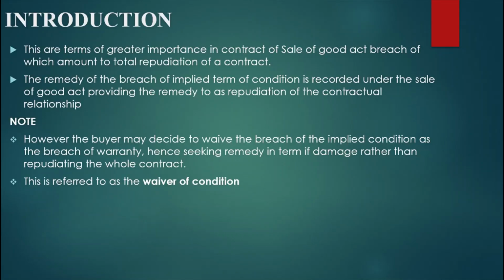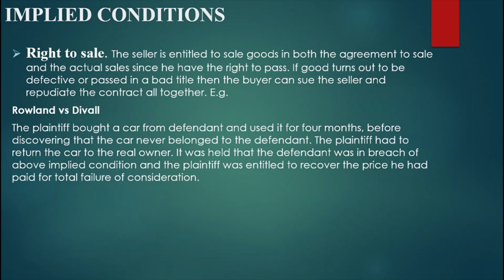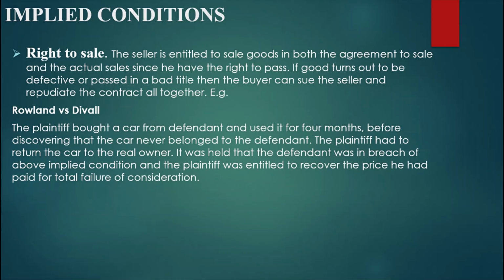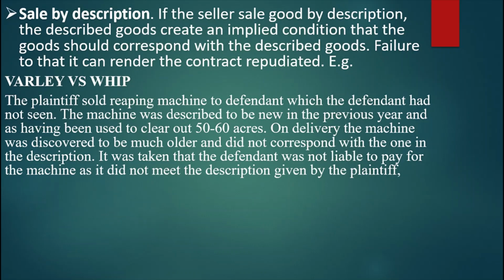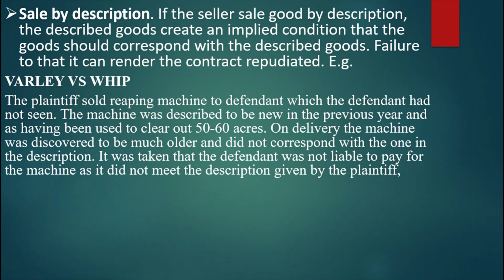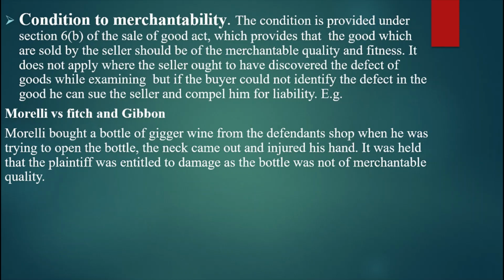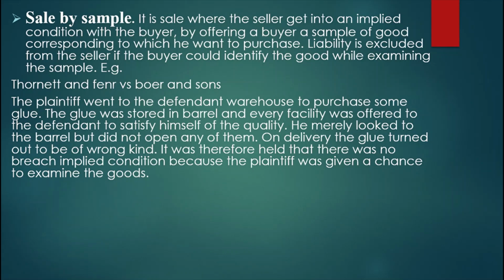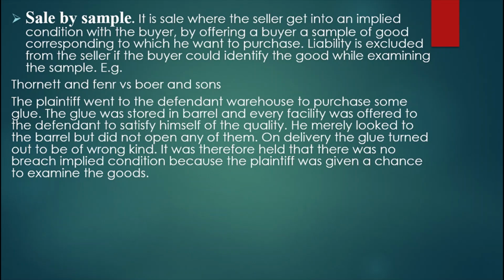IMPLIED & EXPRESS CONDITION || SALE OF GOODS ACT, 1930 || CASE EXAMPLE || BUSINESS LAW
THIS VIDEO FOCUS ON COVERING SOME OF IMPLIED AND EXPRESS CONDITION IN RELATION TO SALE OF GOODS ACT, 1930. I HAVE EXPLAINED THE CONCEPT IMPLIED CONDITION WITH A PROPER SUITABLE CASE EXAMPLE.
# IMPLIED CONDITION
# BUSINESS LAW
# EXPRESS AND IMPLIED CONDITIONS
# IMPLIED CONDITION SALE OF GOODS ACT, 1930
IN CASE OF ANY QUECTION OR CLARIFICATION IN RELATION TO IMPLIED CONDITION FEEL SUPER FREE TO POST IT IN THE COMMENT SECTION FOR MORE INFORMATION.